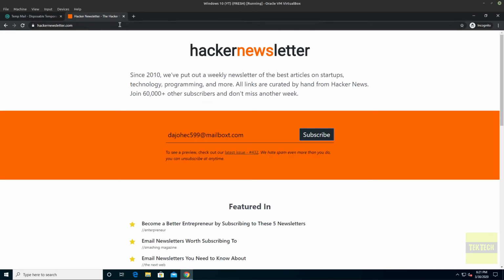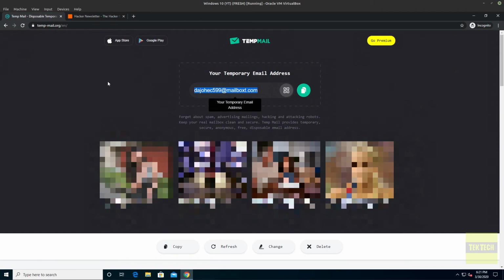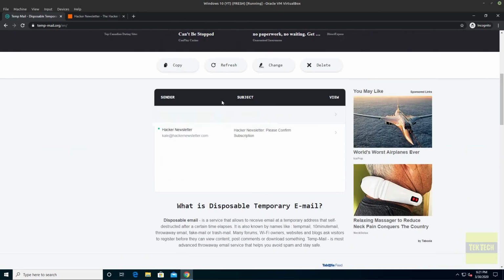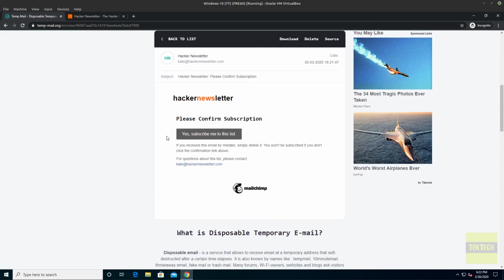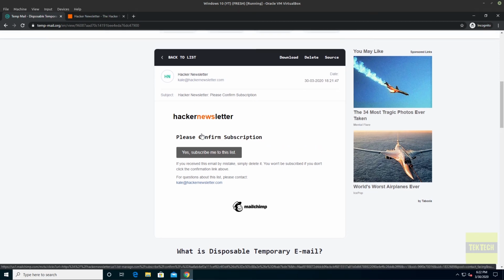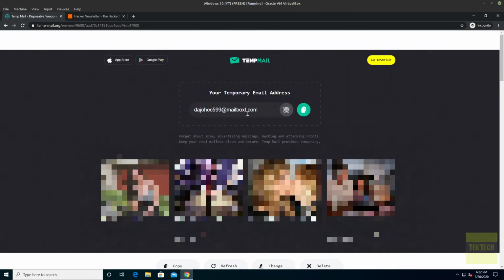How to create & Use TempMail. (Temporary Email Account)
In this video I will be showing you how to use TempMail A Temporary Email Account

- How to Create a Temporary Email Account
- How To Use The Accounts